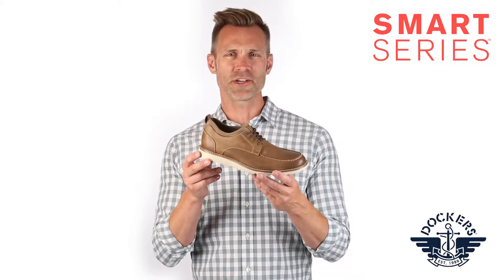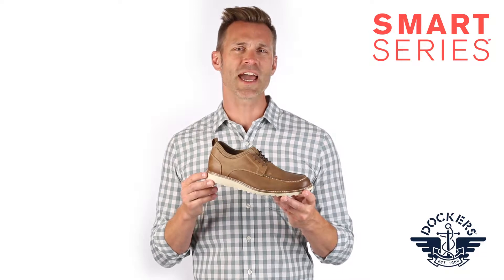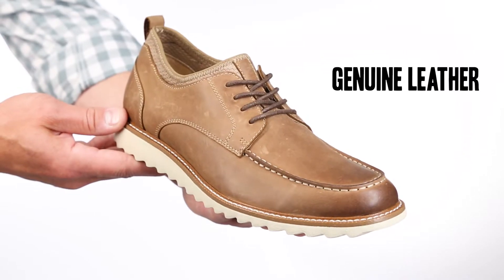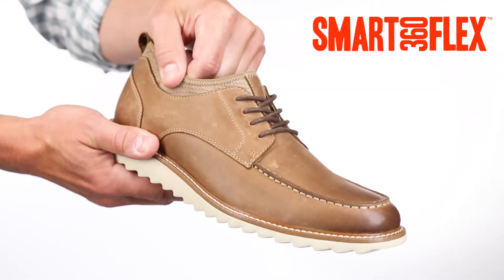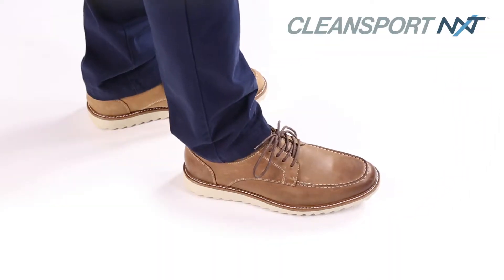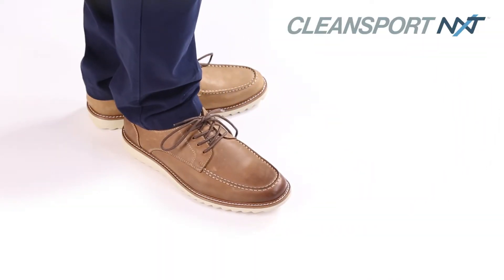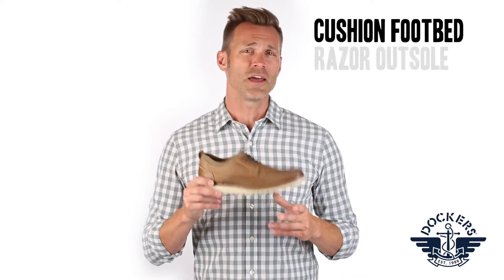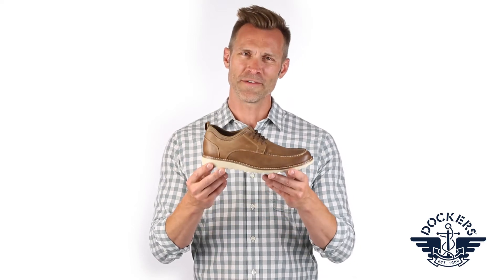Dockers Smart Series Farady Shoe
• Stretch neoprene sock lining
• High rebound cushioned footbed
• Lightweight razor outsole with applied welt
• Footbed treated with Cleansport NTX: An anti-microbial technology that provides odor control and promotes good foot health